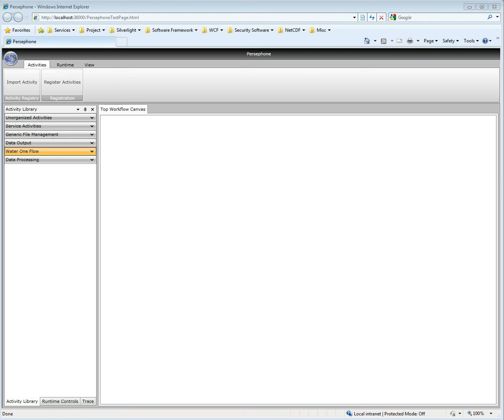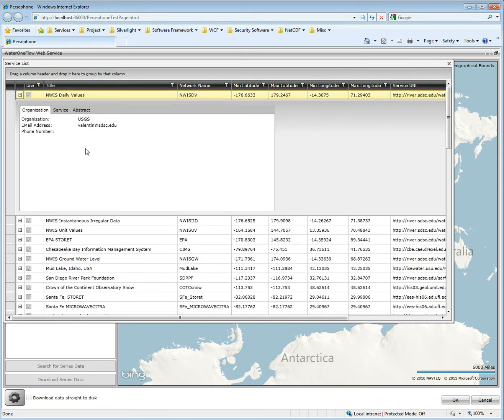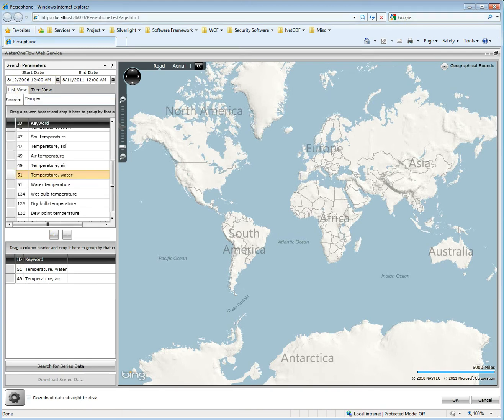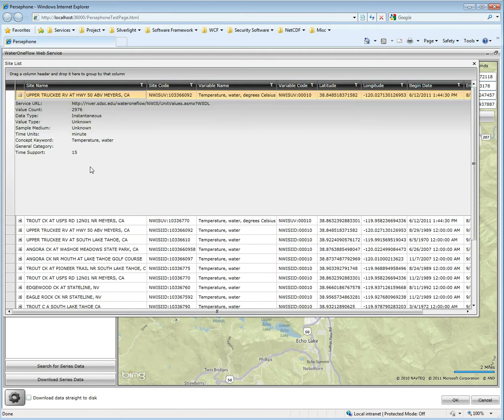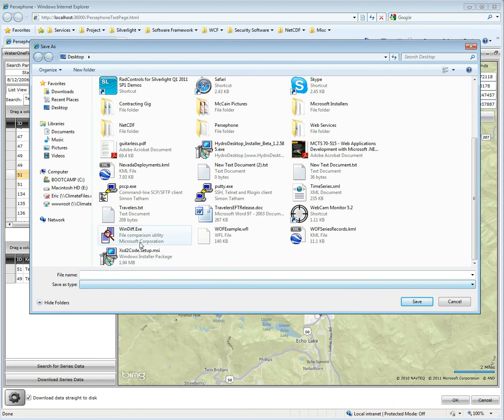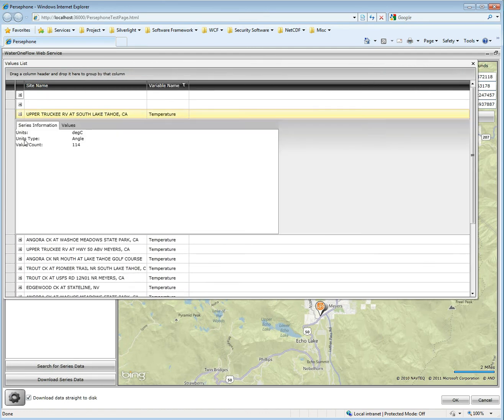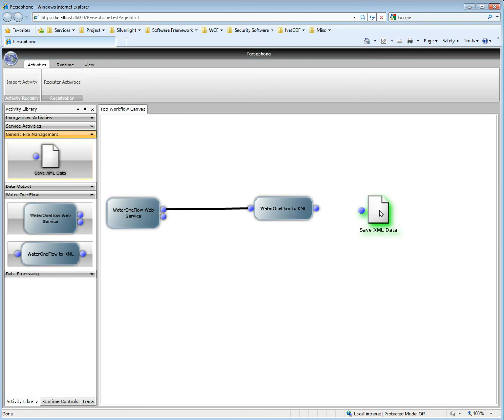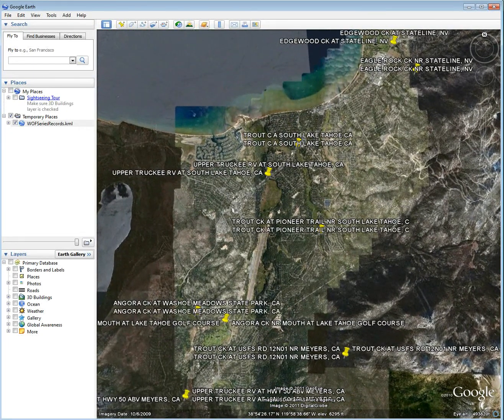Persephone WaterOneFlow Demo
This video shows a demonstration of the Persephone Silverlight client gathering data from WaterOneFlow web services and outputting that information to KML for use with google products like Google Earth or Google Maps.